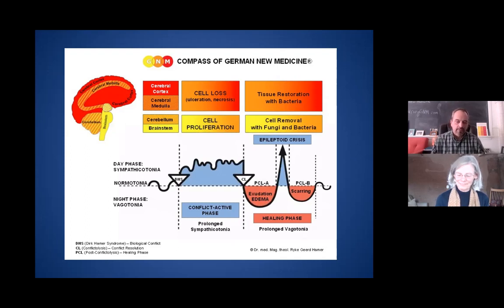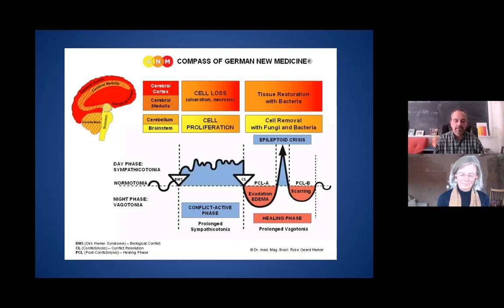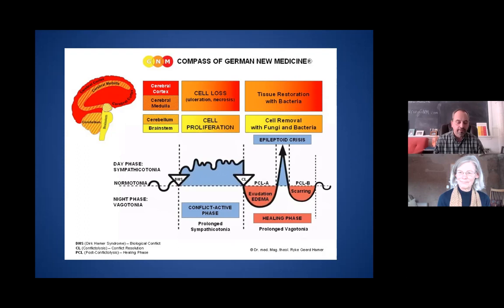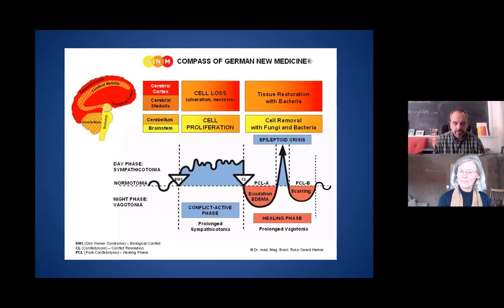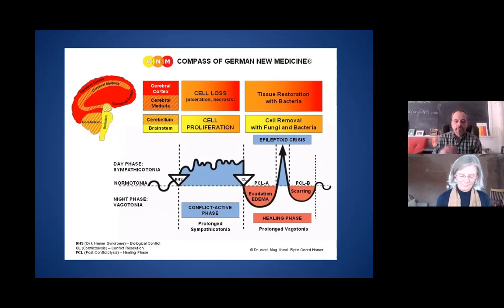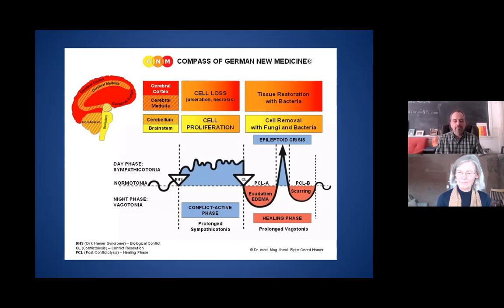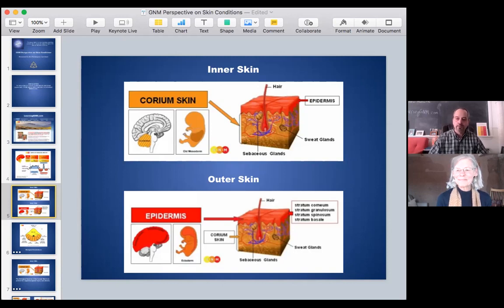Lowthert & Dudley Conversation: Part 6 (Part 1)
We are publishing these exclusive interviews between Kathleen Dudley and Dr Chris Lowthert .

“All so-called diseases have a special biological meaning. While we used to regard Mother Nature as fallible and had the audacity to believe that She constantly made mistakes and caused breakdowns (malignant, senseless, degenerative cancerous growths, etc.) we can now see, as the scales fall from our eyes, that it was our ignorance and pride that were and are the only foolishness in our cosmos. Blinded, we brought upon ourselves this senseless, soulless and brutal medicine. Full of wonder, we can now understand for the first time that Nature is orderly and that every occurrence in Nature is meaningful, even in the framework of the whole. Nothing in Nature is meaningless, malignant or diseased.”